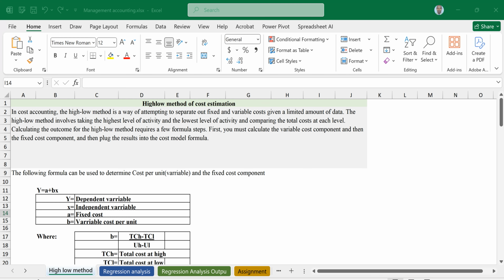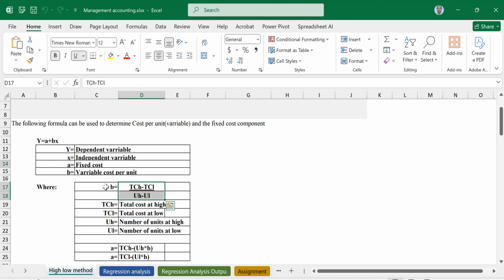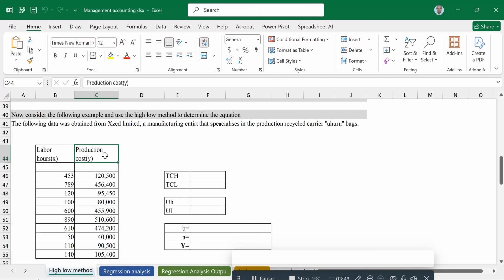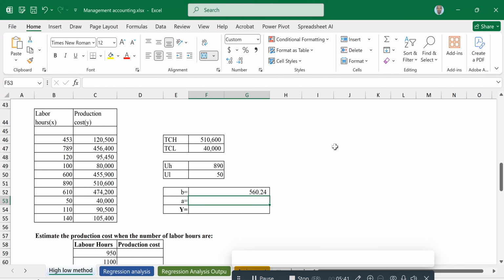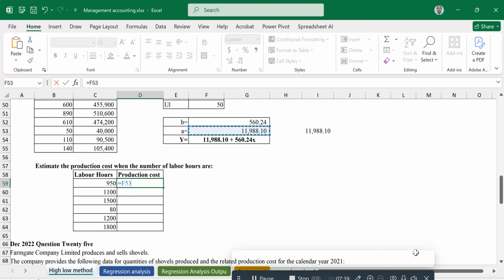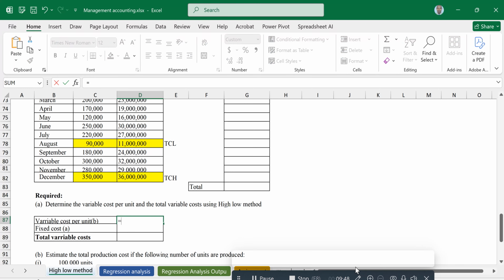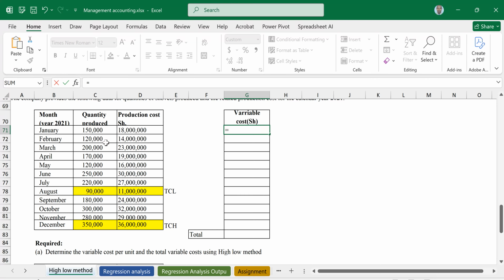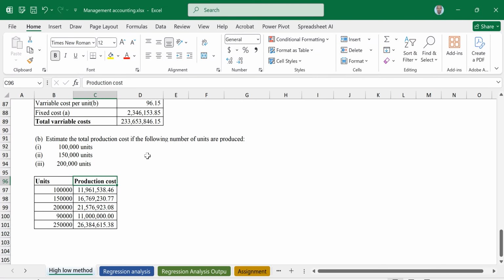High-Low Method in Excel: Method of Cost Estimation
Learn how to apply the High-Low Method in Excel to estimate variable and fixed costs